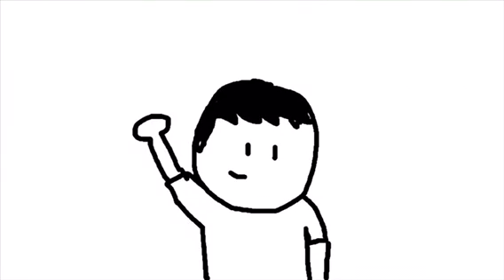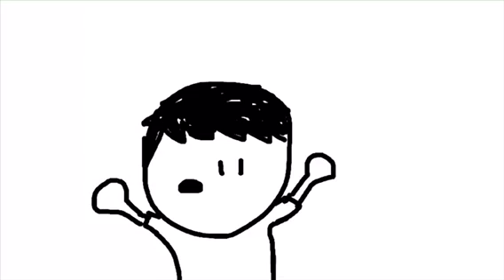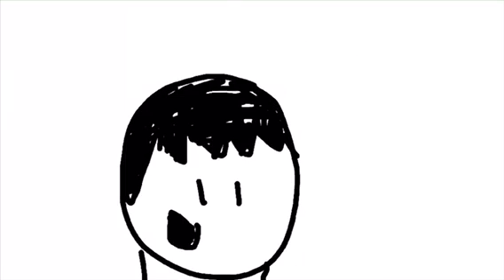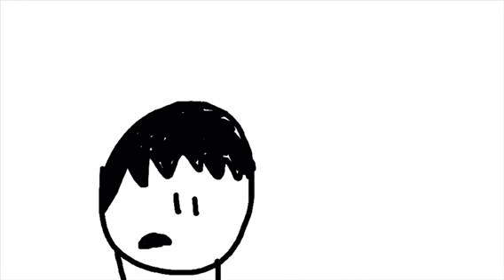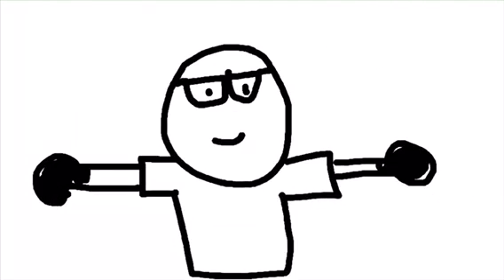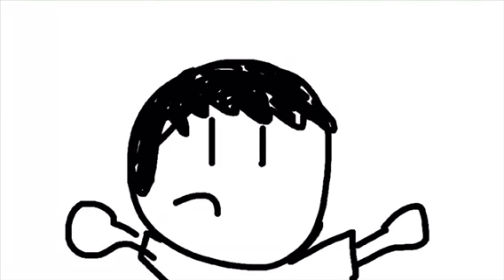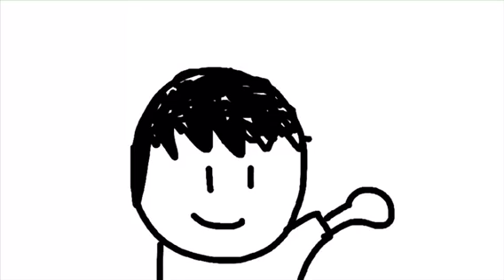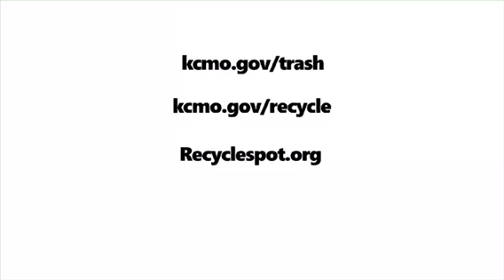Trash/Recycling Awareness Campaign - Cruz S.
KCMO's Solid Waste Services Division is using the artistic talents of middle school students in the North Kansas City School District to promote the importance of recycling and proper trash disposal.

Under the tutelage of teacher Lara Bradley Owsley, videos and artwork created by eight students in the district’s Students in Academically Gifted Education (SAGE) Program were chosen to promote these efforts through social media and public outreach campaigns. More than 100 SAGE students participated.

This video was created by a sixth-grader named Cruz S.